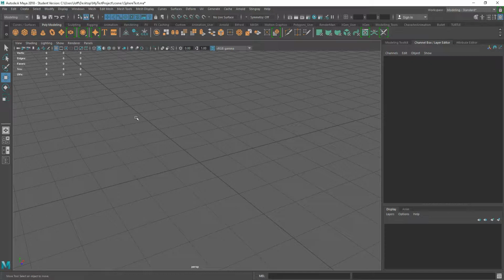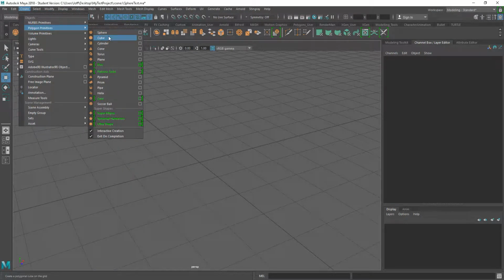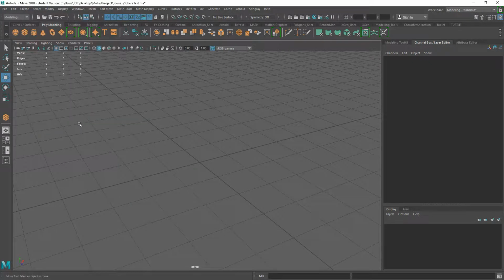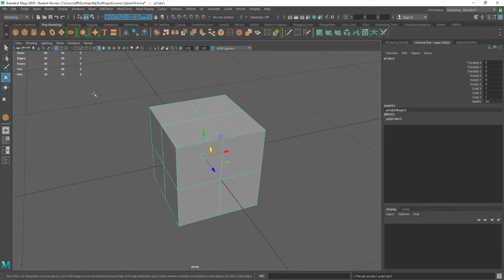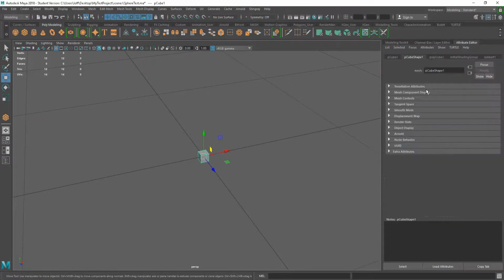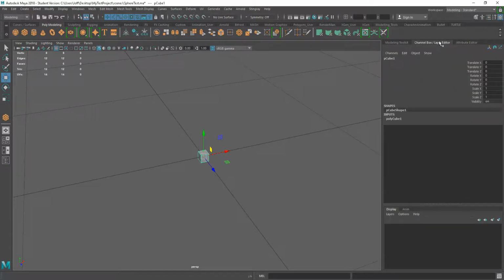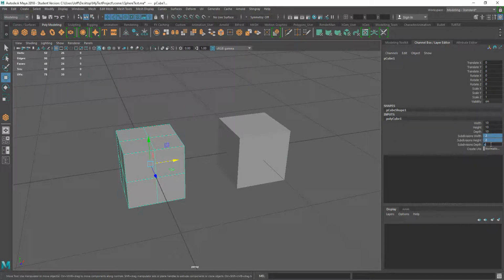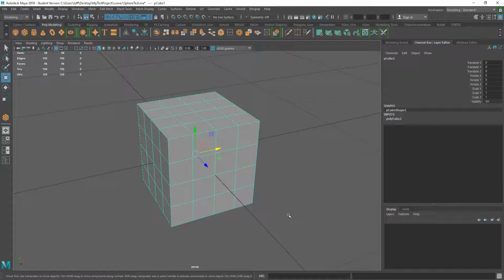Maya Basics 004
This is a new set of tutorials that explore the basics of working with Maya. In this tutorial I look at creating primitives and changing their properties.